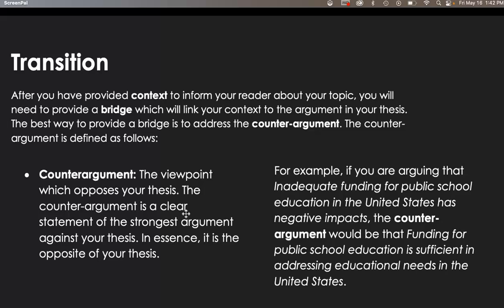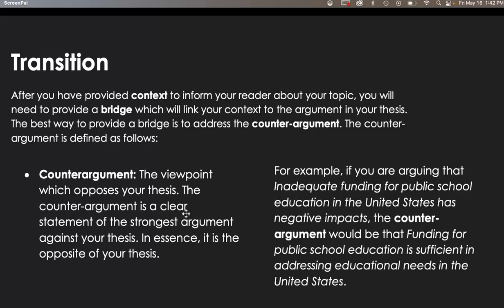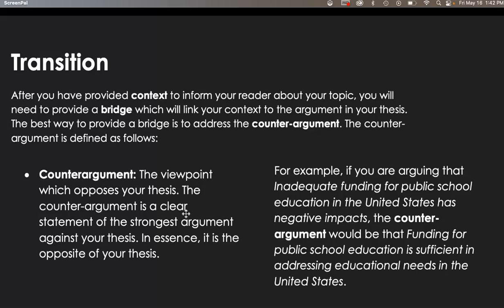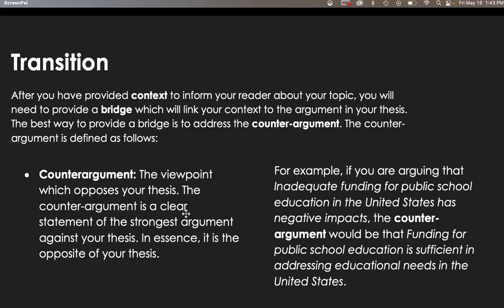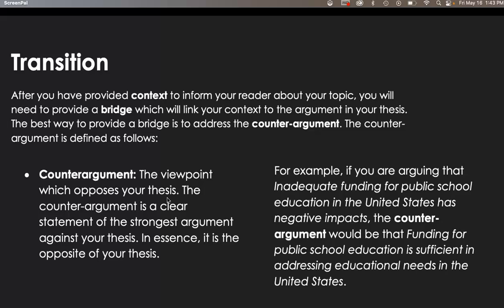Introductions for Research Argument Essays - (Part 1.5 of a Introductions and Conclusions))